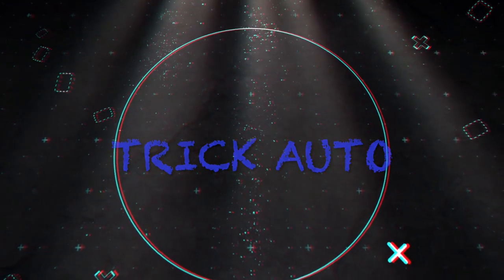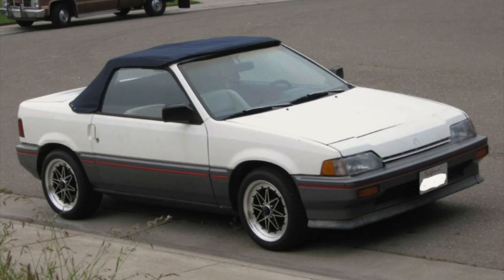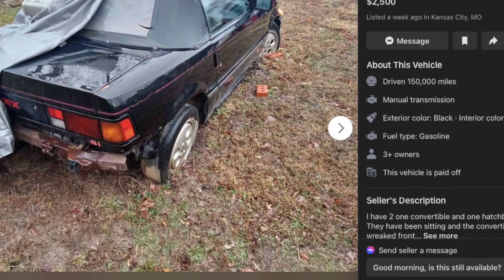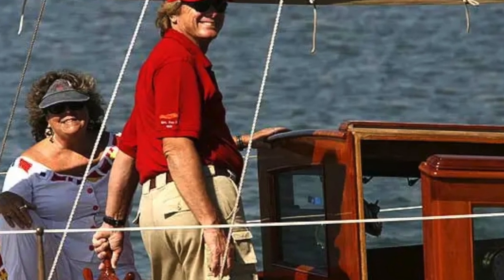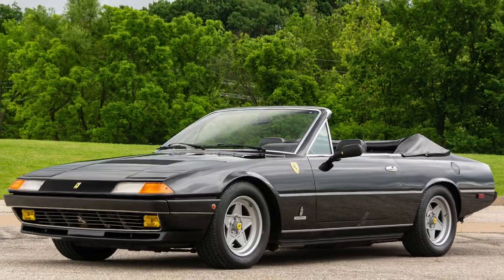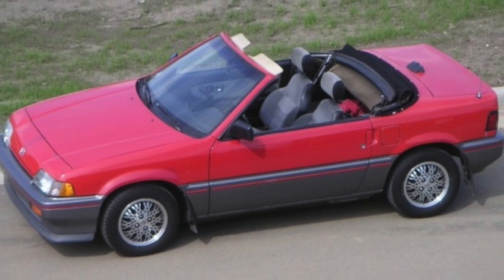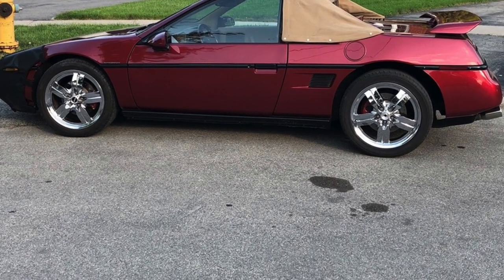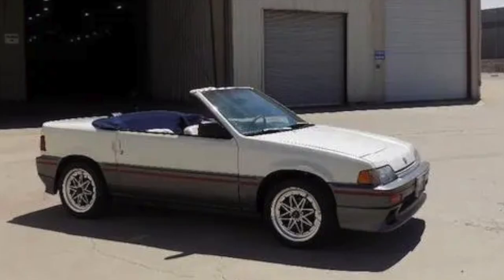Rarest Honda CRX?!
Recently saw one for-sale on market place and had to look them up and she it with you guys! Convertible Honda CRX?! Whats your thoughts on it?